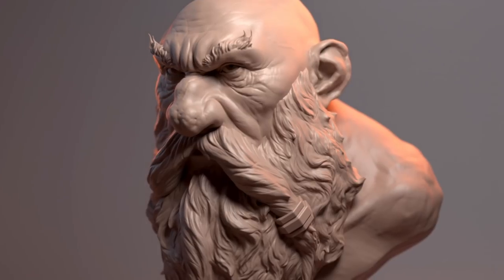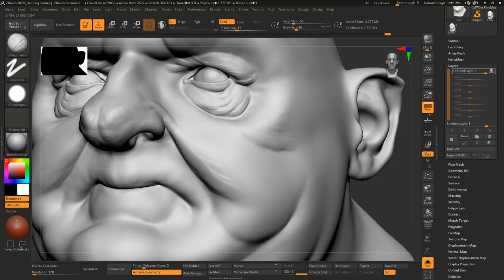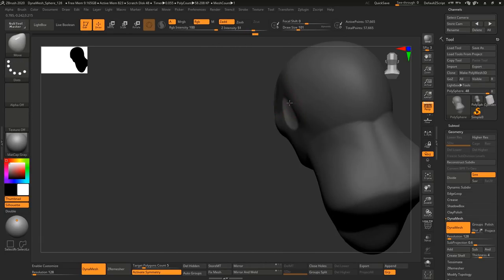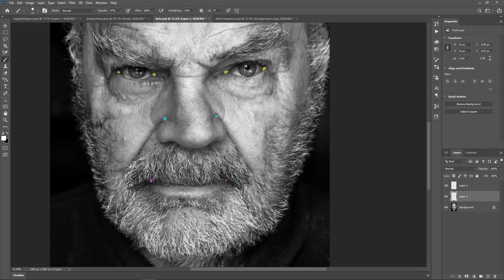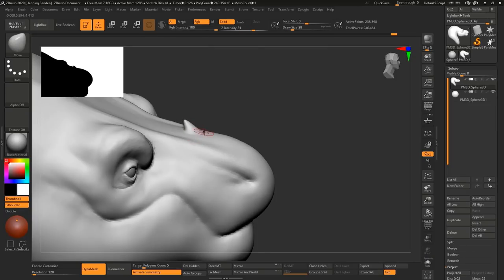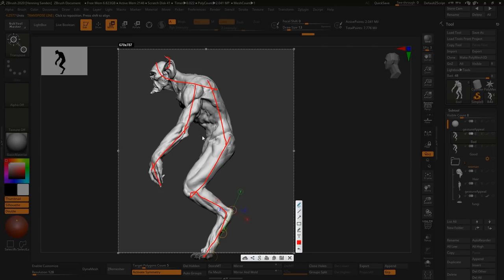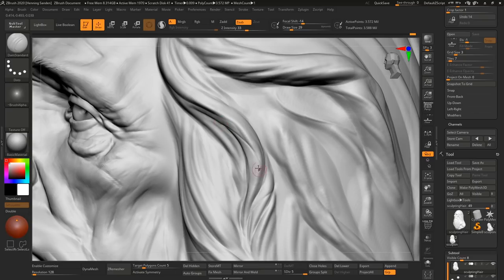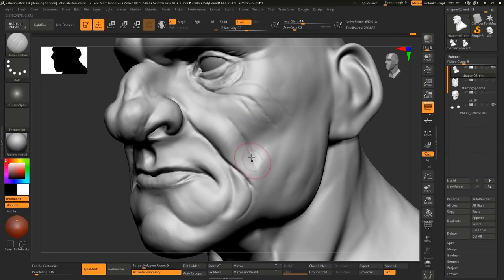Introduction to Sculpting | Trailer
We're excited to present our latest FlippedNormals Exclusive - Introduction to Sculpting

We put a lot of love and effort into this course, and we sincerely hope it will help you dramatically improve the way you sculpt.